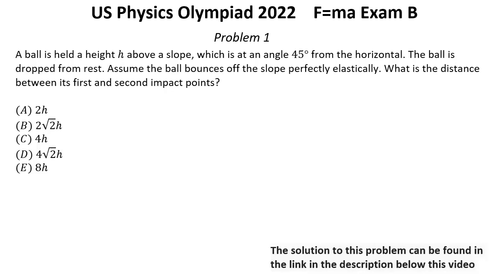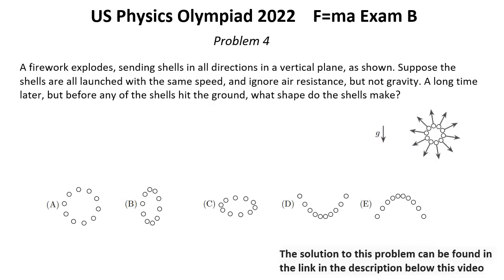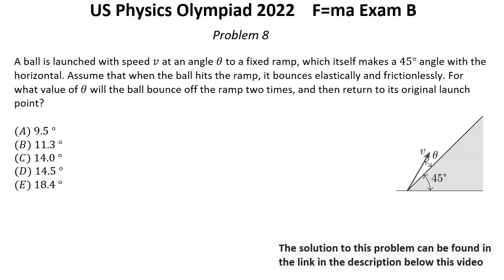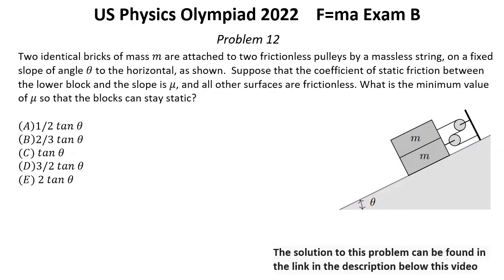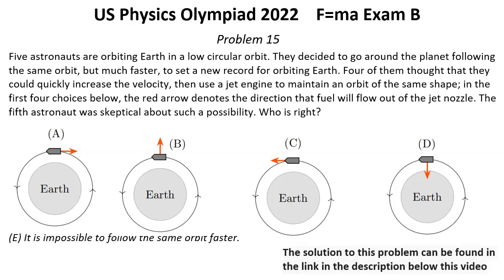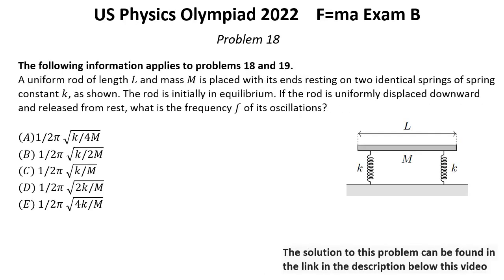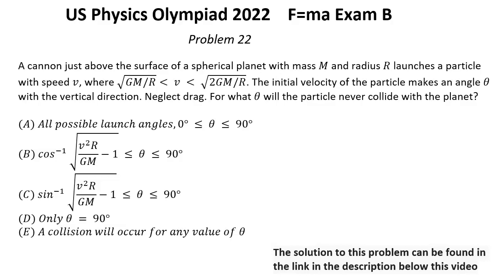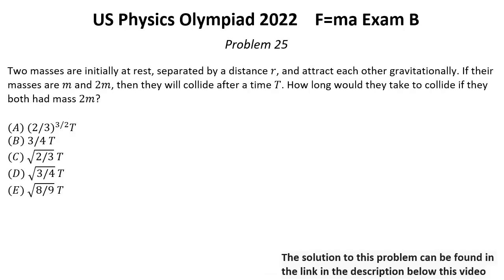US F=ma Physics Olympiad 2022. First Round. Exam B. Problems 1-25 of 25. Mechanics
In this video I presented problems 1-25  of 25  from 2022 year Olympiad. F=ma. Exam B

0:36 Problem 1
1:05 Problem 2
1:43 Problem 3
2:26 Problem 4
2:56 Problem 5
3:25 Problem 6
3:59 Problem 7
4:34 Problem 8
5:10 Problem 9
5:41 Problem 10
6:13 Problem 11
6:55 Problem 12
7:33 Problem 13
8:18 Problem 14
8:57 Problem 15
09:52 Problem 16
10:48 Problem 17
11:38 Problem 18
12:15 Problem 19
12:34 Problem 20
13:01 Problem 21
14:03 Problem 22
14:43 Problem 23
15:42 Problem 24
16:15 Problem 25